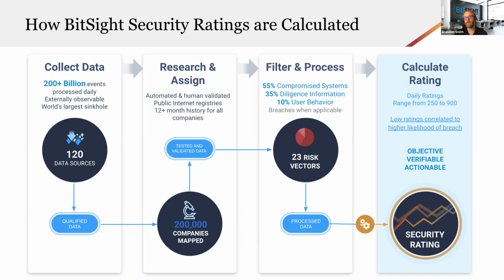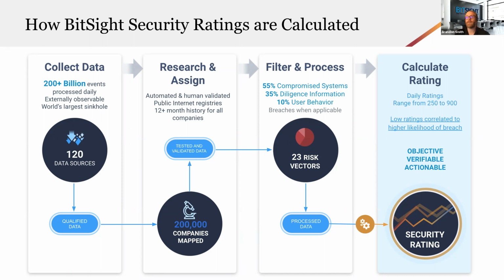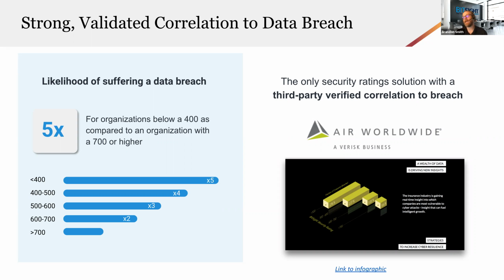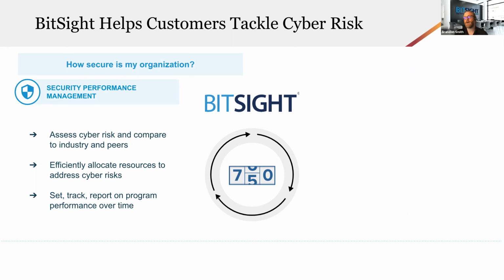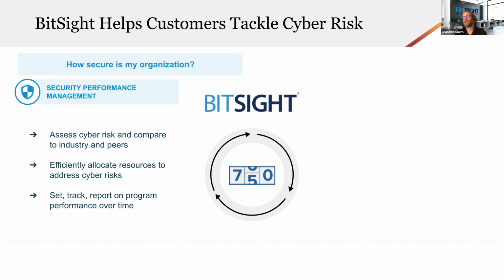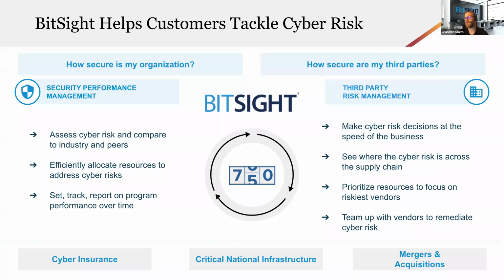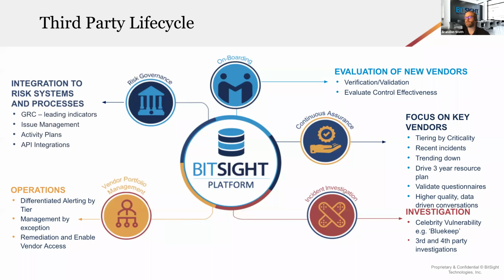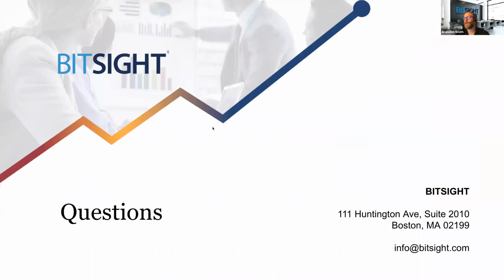Security Ratings Seminar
Why Does the Rating Matter?One of the most common questions that gets asked around Security Ratings is" “So you have a rating, what does it mean and why does it matter?” In this seminar, we will discuss:
* How the rating is calculated from the data BitSight collects
* Recent breaches & the correlation of security ratings to them
* How organizations use security ratings to mitigate future risk